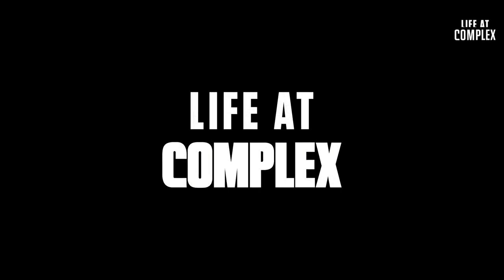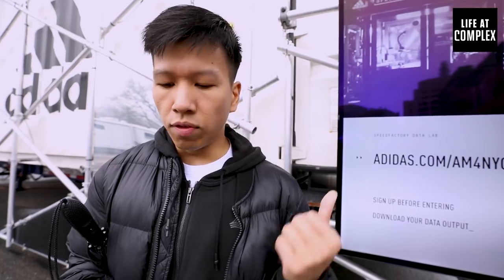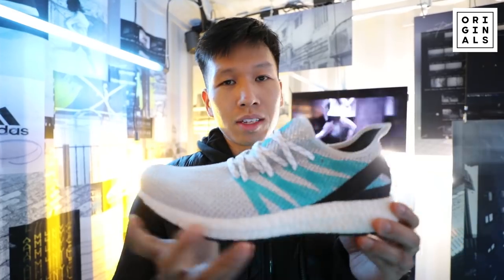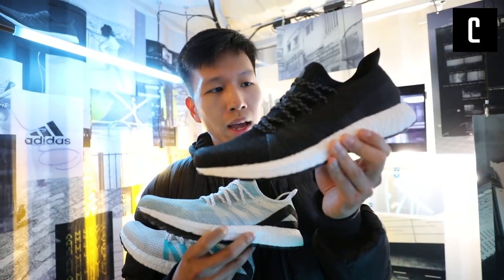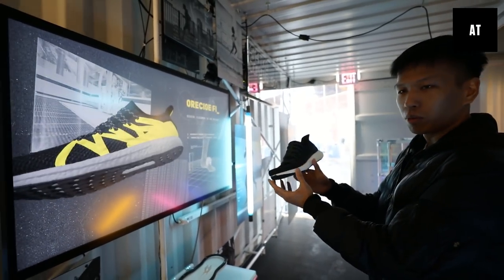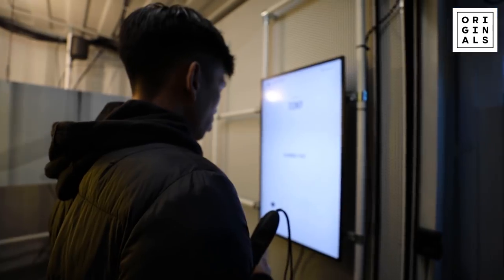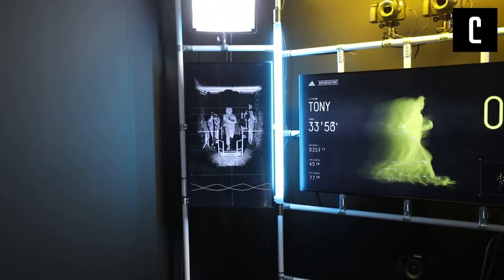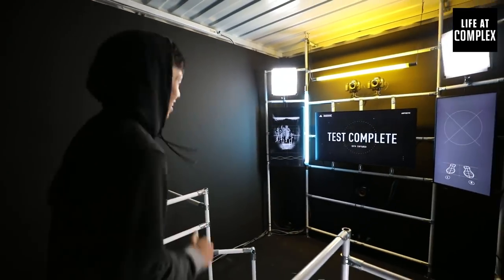A LOOK INSIDE THE ADIDAS SPEEDFACTORY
On today's episode Tony and Justin travel to Brooklyn to experience the Adidas SpeedFactory. They test out the brand new AM4NYC running shoe and learn about the technology in the sneaker. The Adidas AM4NYC is available at your local Adidas retailers.